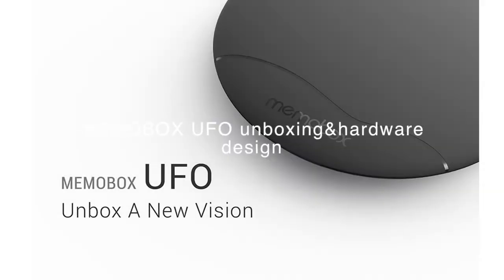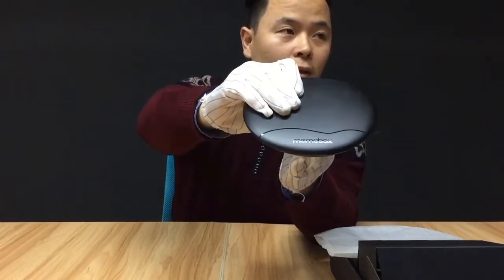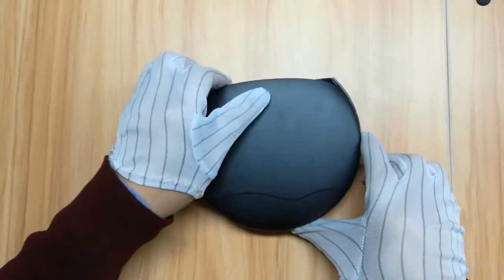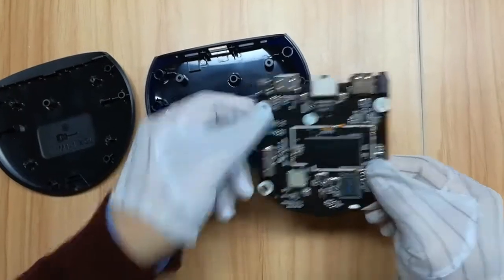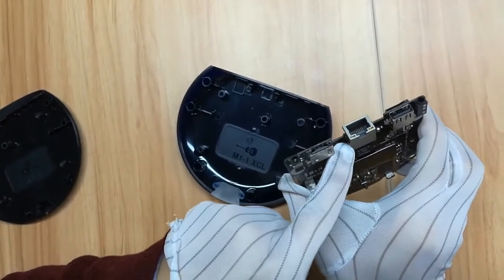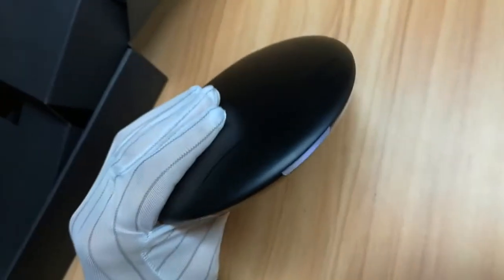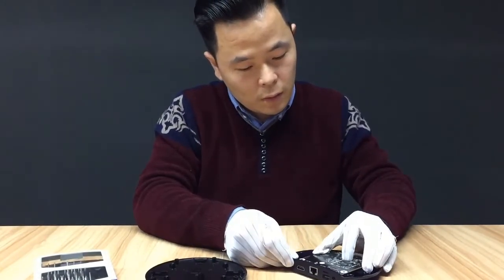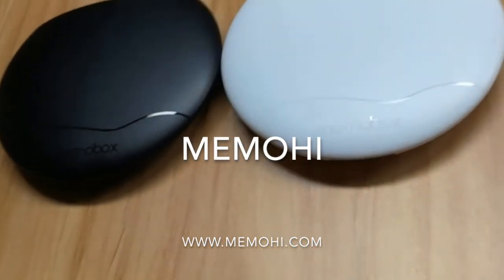2-1.MEMOBOX MEMOHi UFO unboxing and hardware design English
MEMOBOX MEMOHi UFO unboxing and hardware design English